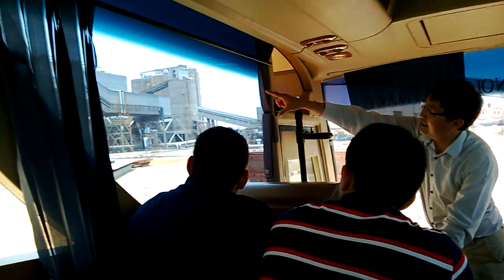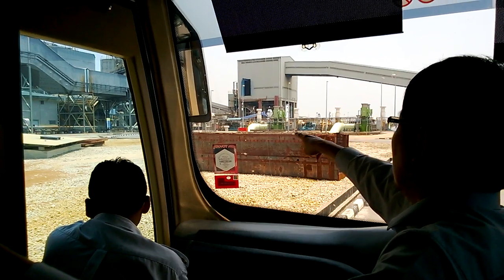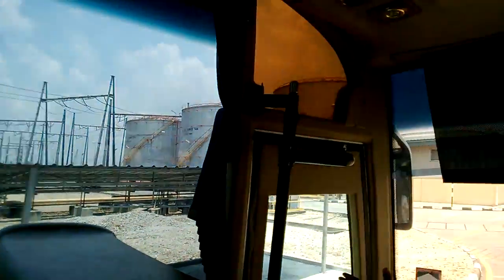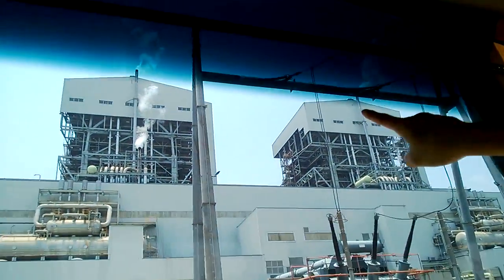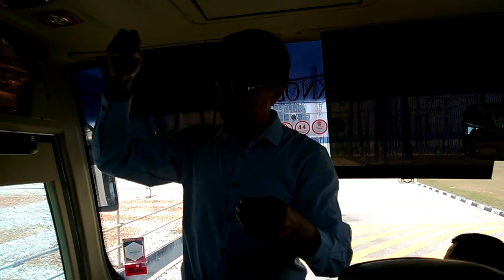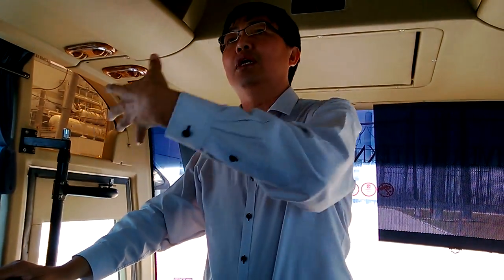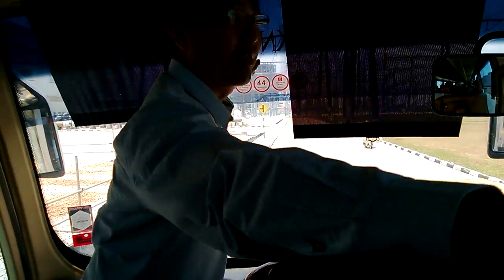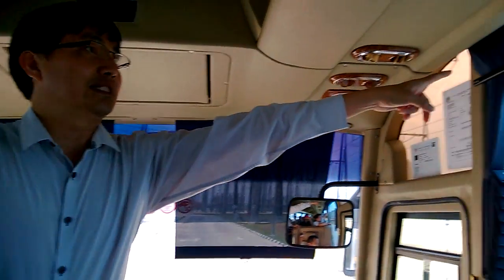UTP Industrial visit to Stesen Janakuasa Sultan Azlan Shah, Manjung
A group of students and a lectrurer of Universiti Teknologi PETRONAS (EES class) went to visit SJSAS.

The tour was guided by the TNB personnel, Mr.Q.